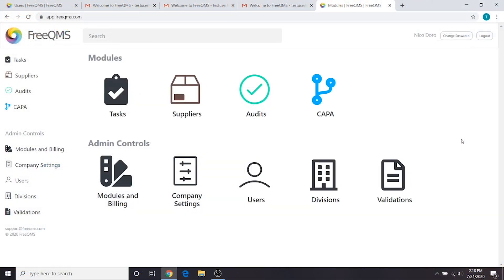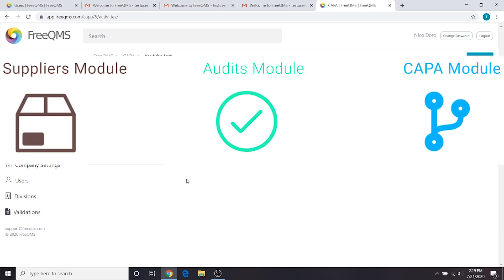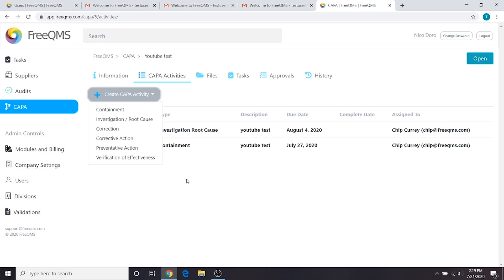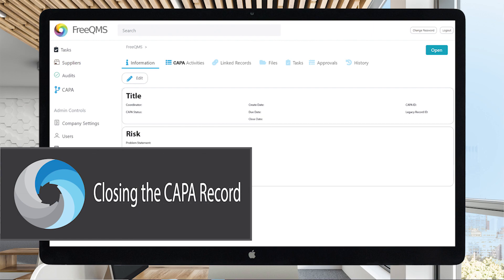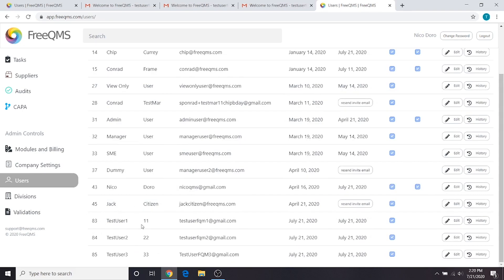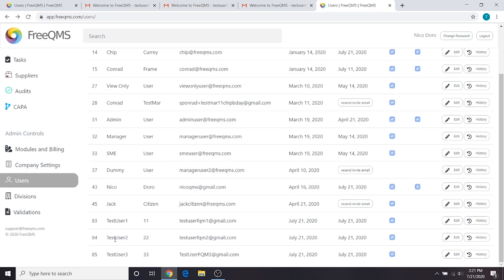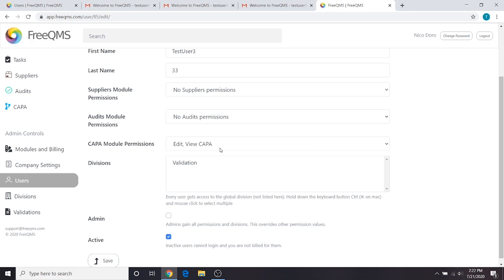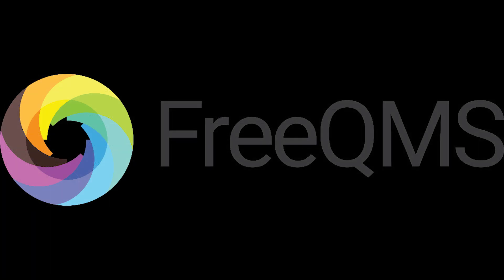How To: Part 1 - Create and Complete a CAPA in FreeQMS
In the first part of our new FreeQMS series, Nick teaches us about the process of creating and completing a CAPA - from the perspective of both admin, and non-admin users. Users will learn about approvals, activities, and much more in this series!